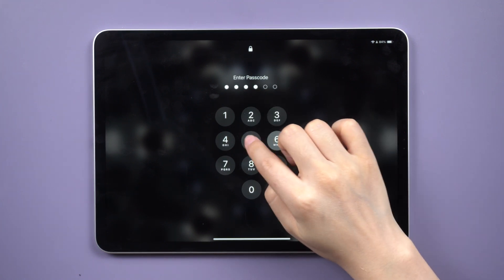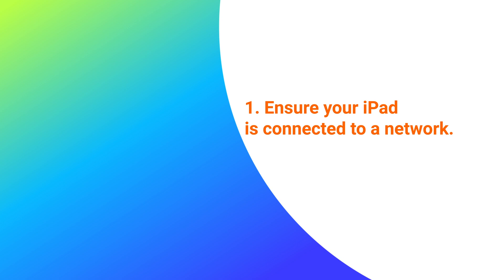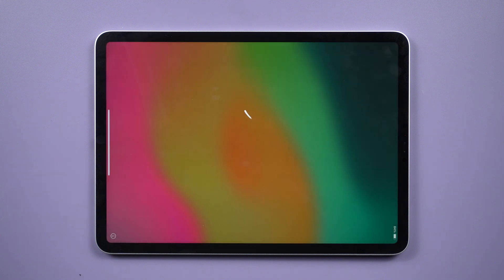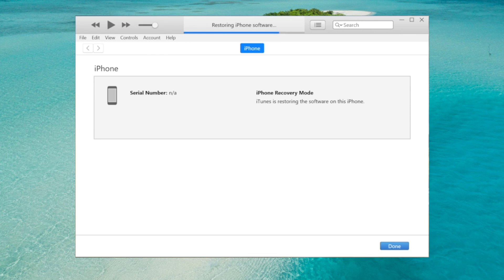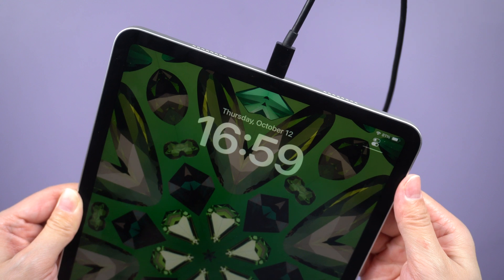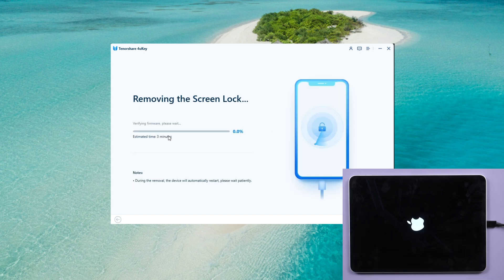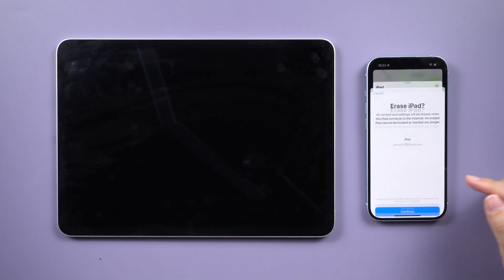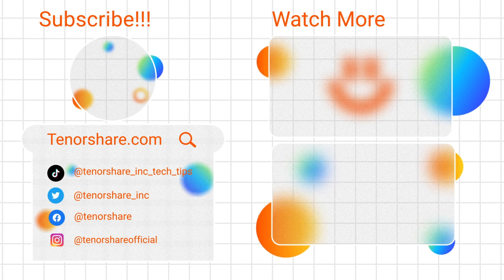How to Unlock An iPad When You Forgot The Password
In today's video, I will guide you on how to unlock an unavailable iPad using different methods.

⚠Important notice:
2. This video doesn’t demonstrate how to use computers or information technology with the intent to steal credentials, compromise personal data or cause serious harm to others.
3. 4uKey will erase all content and settings from the device just like iTunes.
4. You can restore your device from a backup after the unlocking if you have backups stored in iCloud or your computer.
5. 4uKey is unable to obtain access to credentials, compromise personal data or cause serious harm to others. Do not try to violate YouTube community guidelines.

TimeStamp:
00:00 Intro
00:36 Method 1: Erase iPad on Unavailable Screen (iPadOS 15.2 and later)
01:09 Method 2: Unlock An iPad with iTunes
01:39 Method 3: Unlock An iPad with 4uKey
02:42 Method 4:
Unlock An iPad via Find My